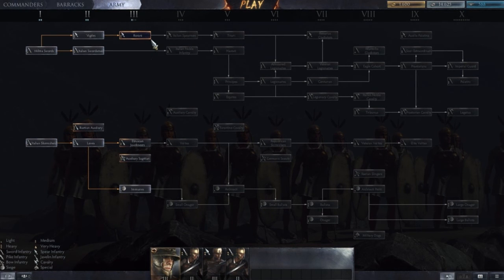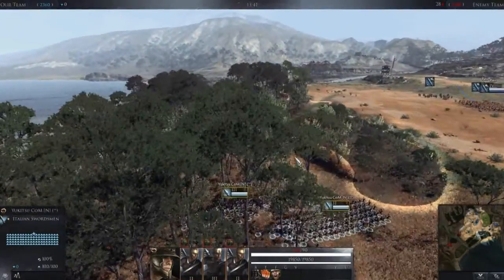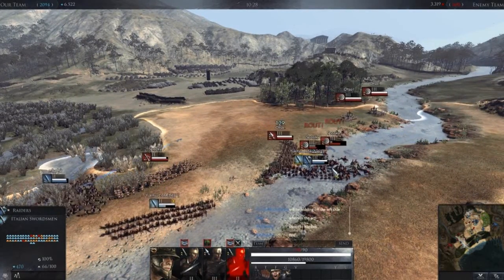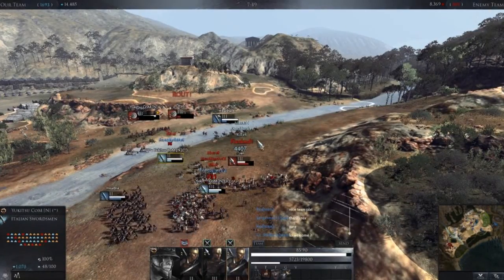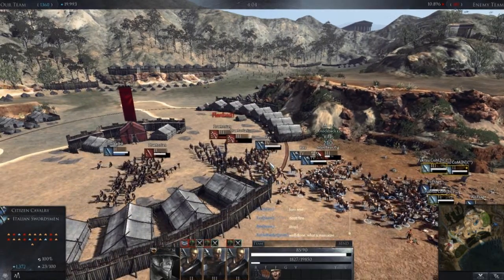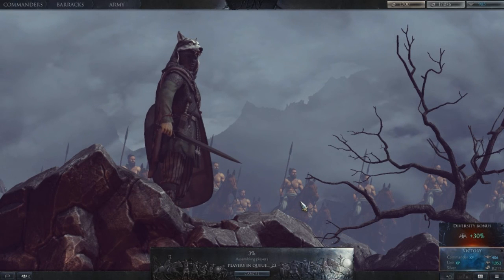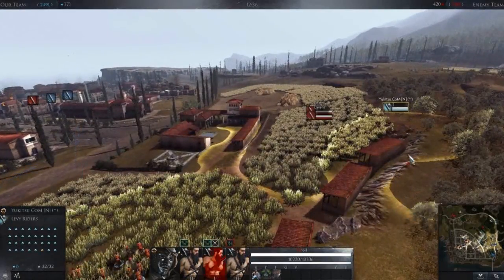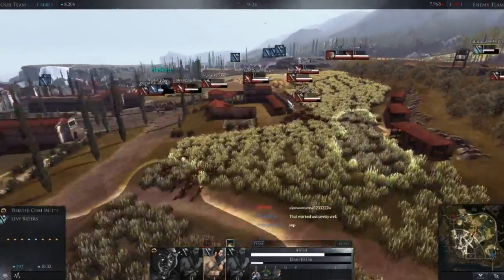Total War Arena: Swords and Horses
A lot of really bad players out there that do more damage to their team than good.  It's a real problem.  Luckily, I'm here to help.

Swords require hard engagement, they can't easily disengage from a fight and if they aren't properly used, tend to die very quickly due to morale breaks.

Early tier cavalry is trash in a fight, the number one reason to take any is simply to provide map and scouting information.  They can help if you severely outnumber the enemy in an area to pick off some ranged units or to flank charge but I've noticed that even charging a flank, the early tier cavalry perform rather poorly.

Total War Arena was developed by Creative Assembly.  All commentary belongs to me.